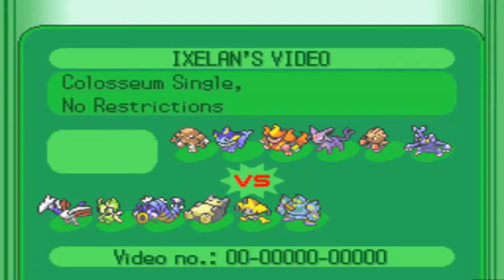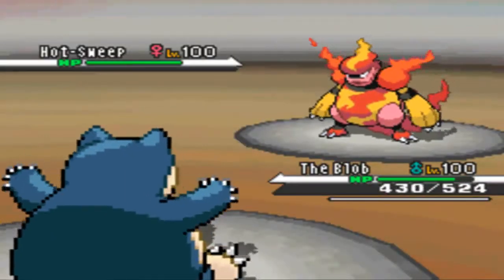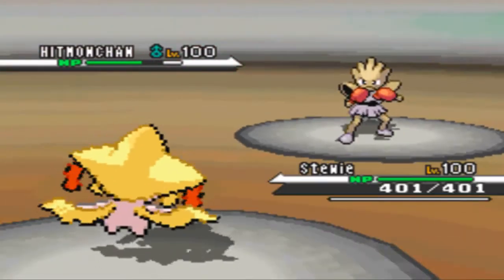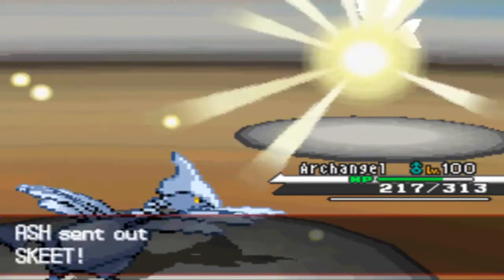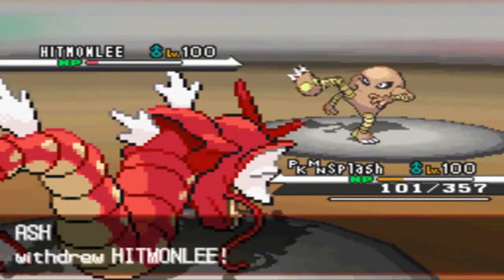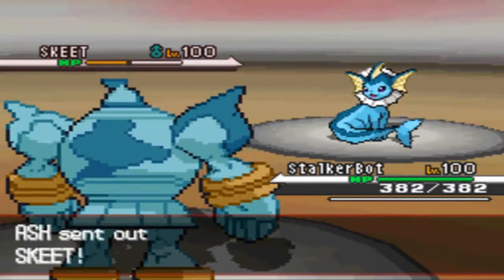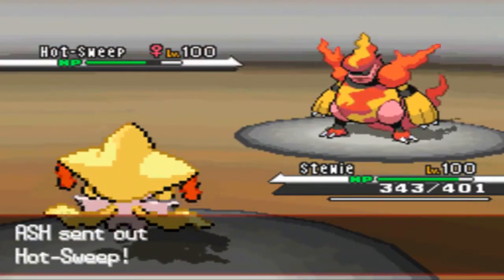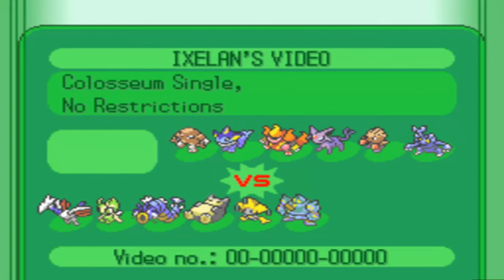Pokemon Wifi Battle #20 Vs. Big_Tony [5th Gen Roulette].mp4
Bringing you a fun roulette match from Quid. This one is versus Big_Tony.  I did a youtube search and I think the channel below is his. If not, someone let me know. lol.  Enjoy the randomness. A bit of hax, but some really good plays (mostly from him).